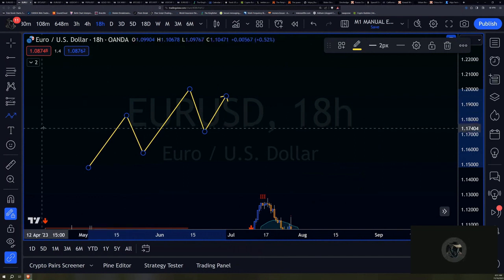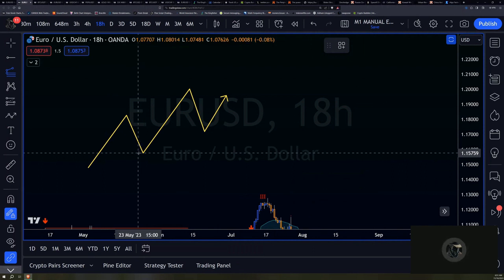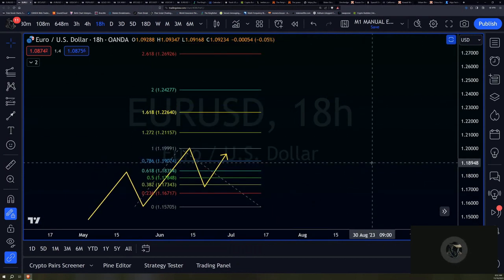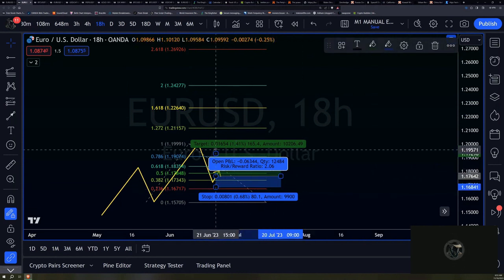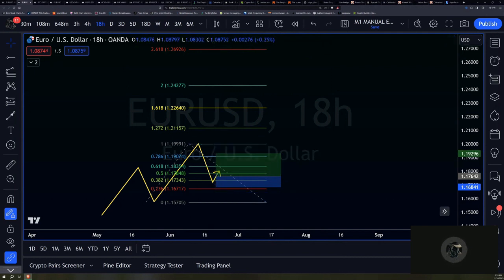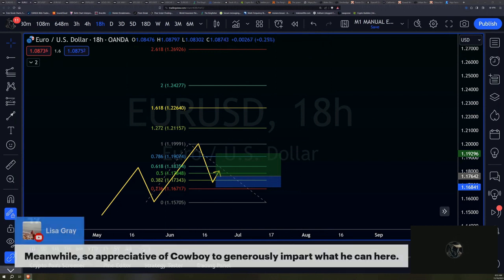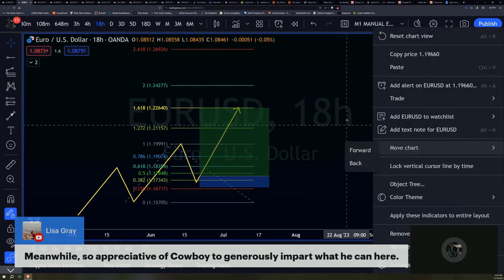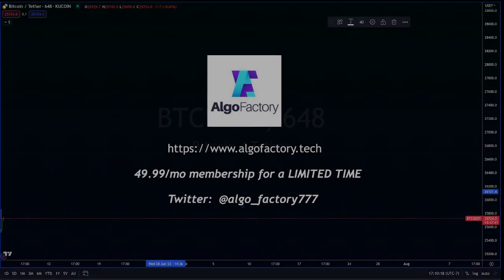Trading Basics: Fibonacci Extension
Today, Cowboy demonstrates how he uses the Fibonacci extension tool to determine possible price targets